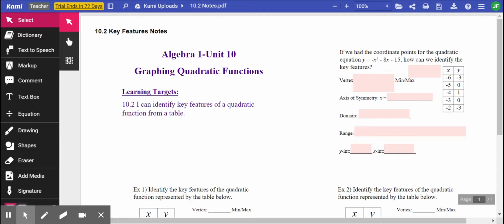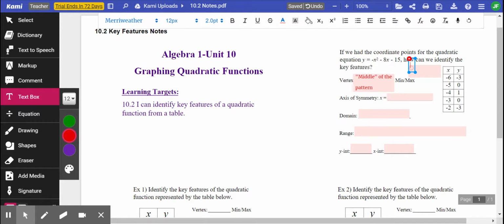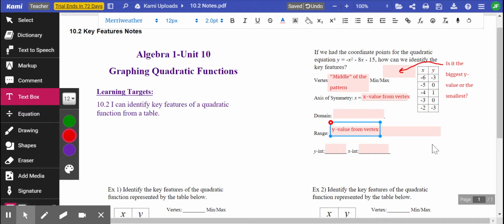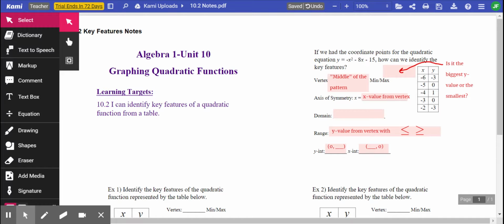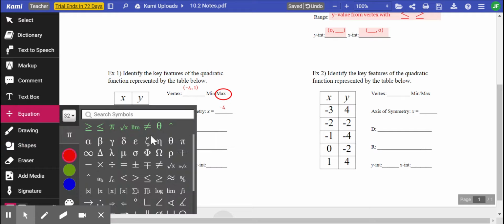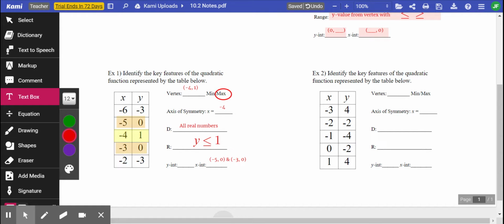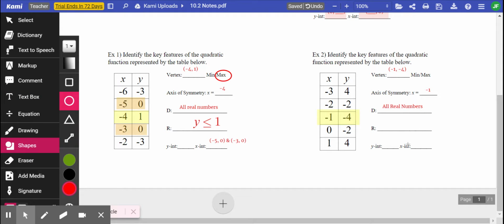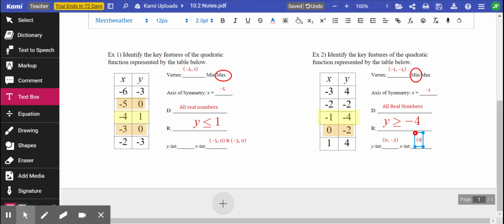10.2 Key Features of Quadratic Tables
10.2 I can identify key features of quadratic functions from tables.